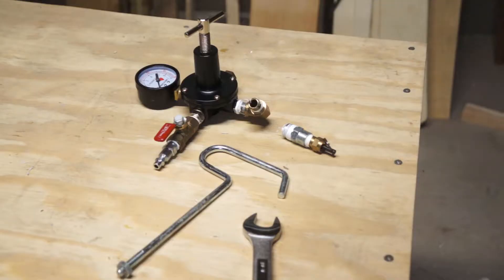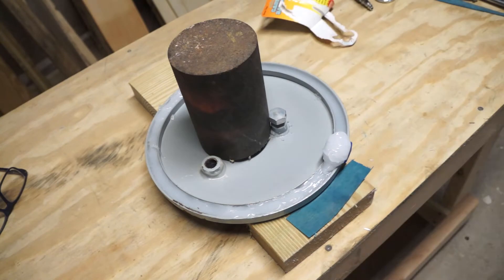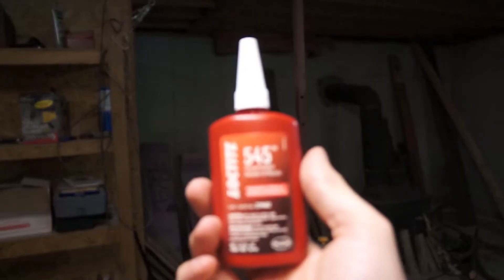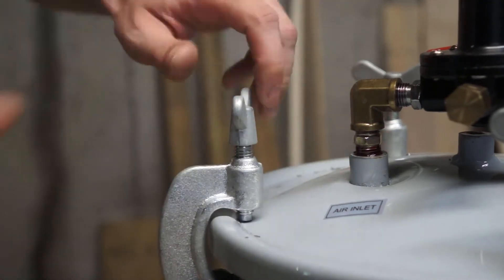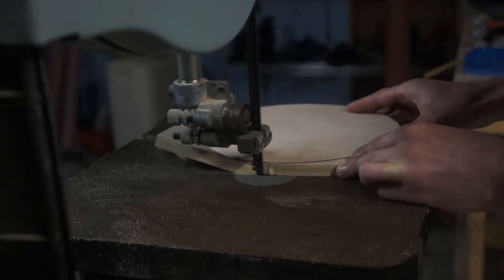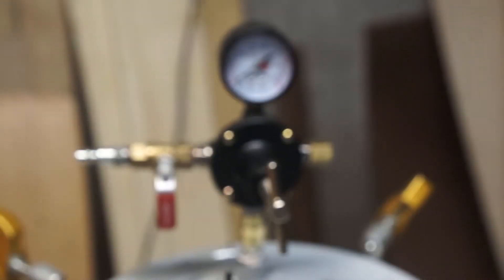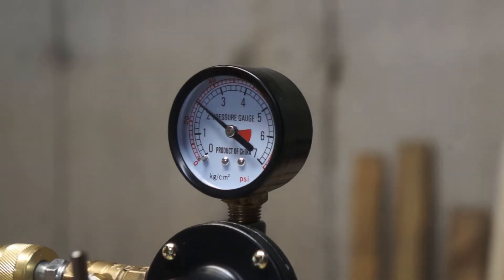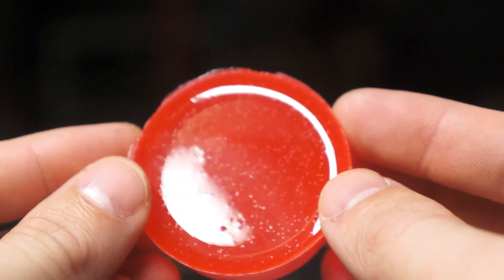Upgrading a Harbor Freight Pressure Pot to Cast Bubble-free Urethane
The Harbor Freight pressure pot I bought was a lemon, so the standard approach to converting it for casting wasn't working. Here's how I expanded on the work others have done to get these pots working for casting urethane.

Loctite 545: